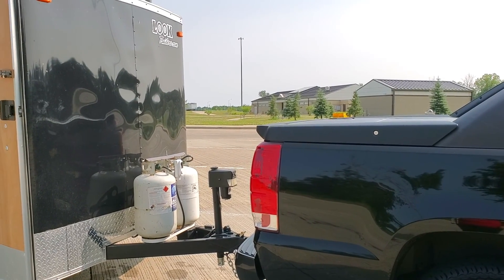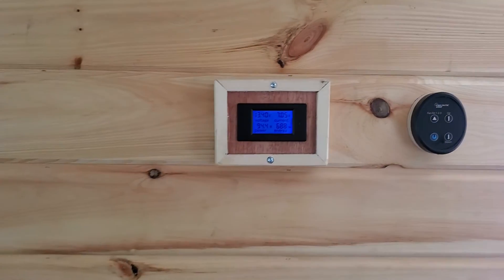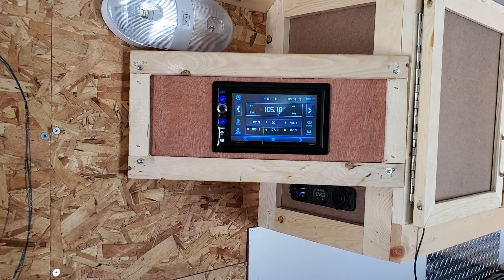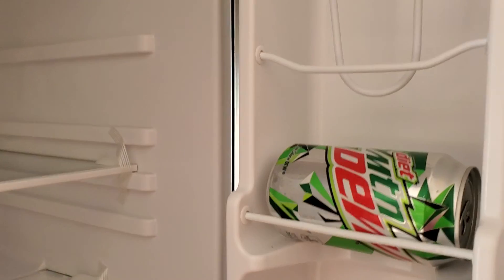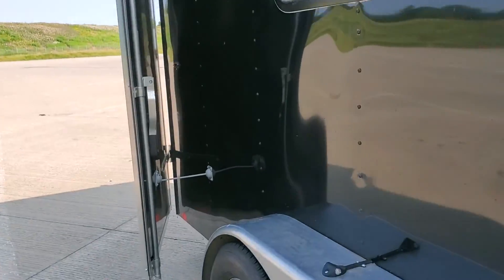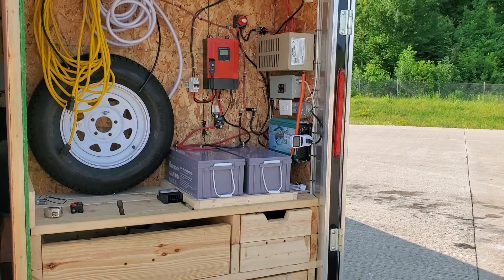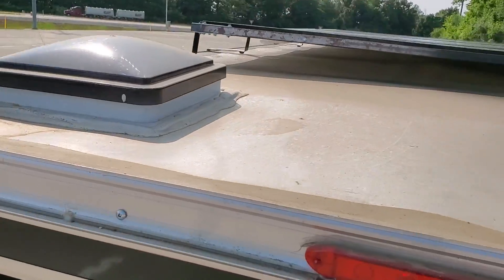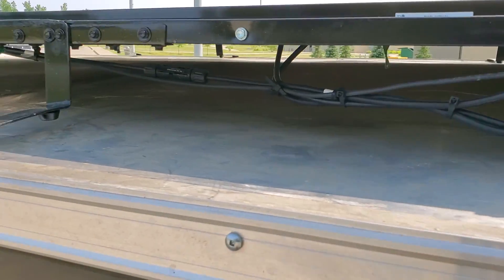RV BUILD - Ep #5 - 2 -12 V RENOGY AGM Battery 400 AMP hours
RV BUILD ~ Ep # 5
SOLAR PANELS, 885 WATTS TOTAL - 2~12 V RENOGY AGM BATTERY WITH  200 AH & WITH TOTAL OF 400 AMP HOURS
Hey ADVENTURERS. . . WELCOME TO AdventurousJeriLynn - Thank you for visiting ADVENTUROUSJERILYNN. . ❤

SAFE TRAVELS